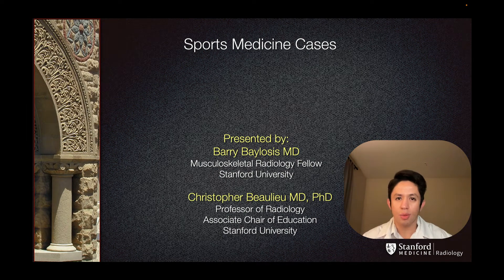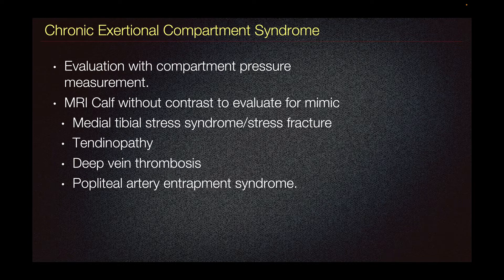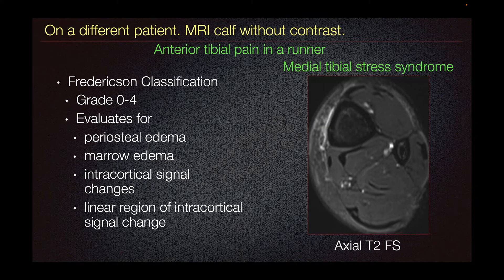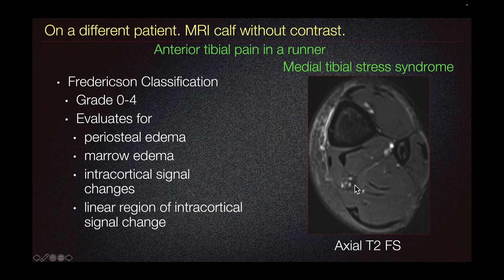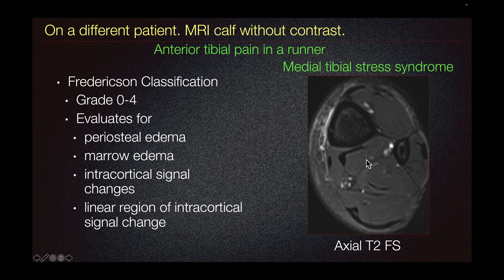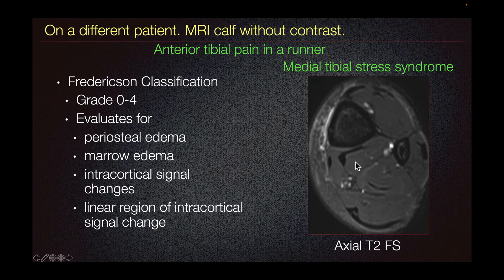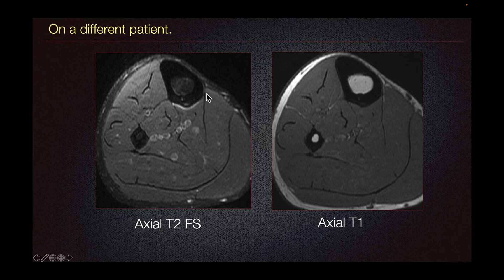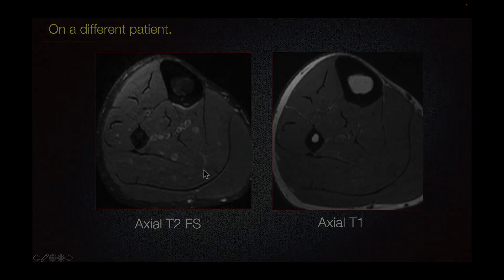Sports Medicine Case 36: 16-year-old: Soccer Player with Bilateral Exertional Leg pain.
Exertional compartment syndrome.